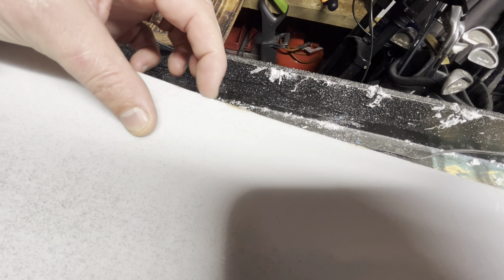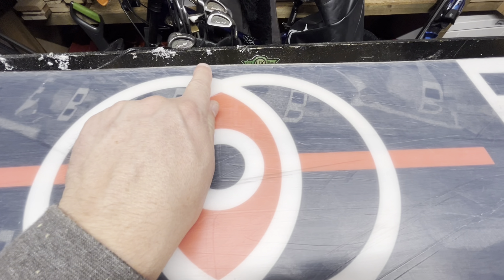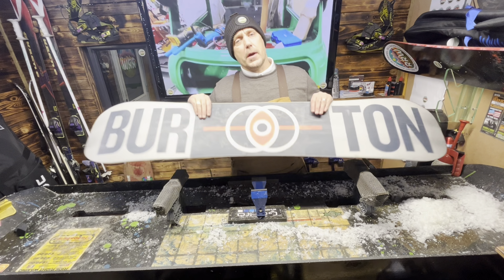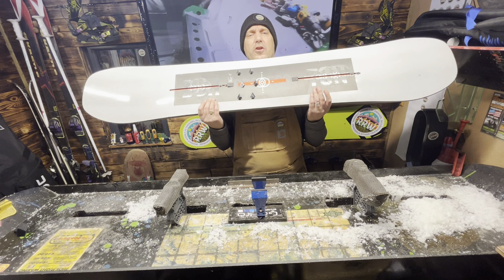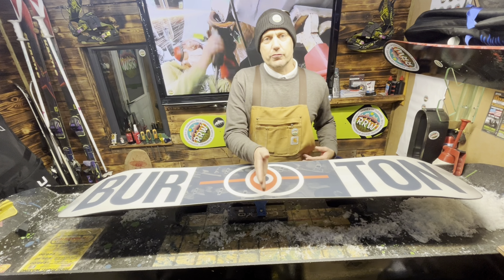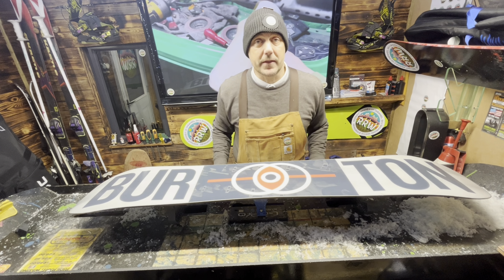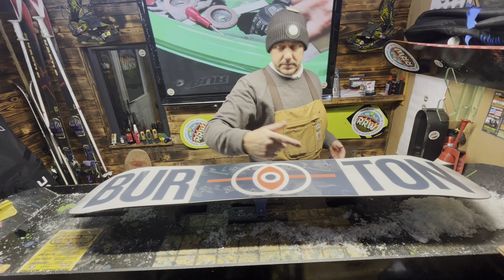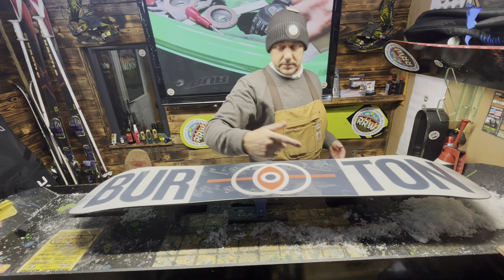Burton progress starting union bindings , full works on this service